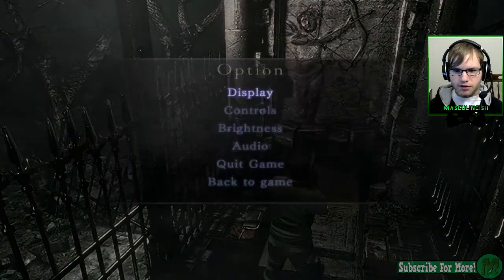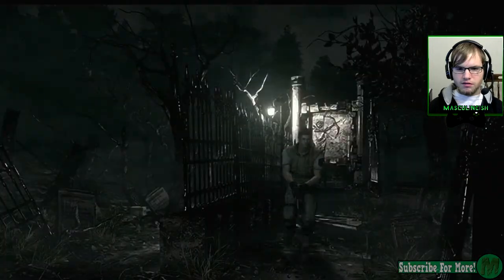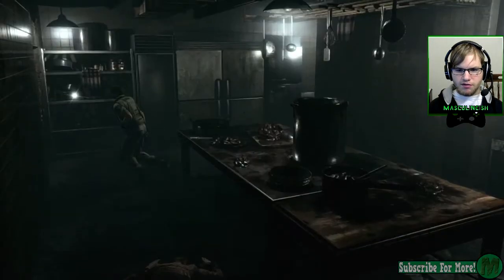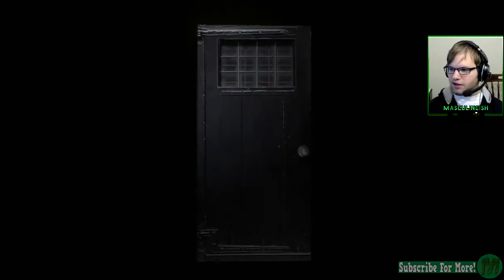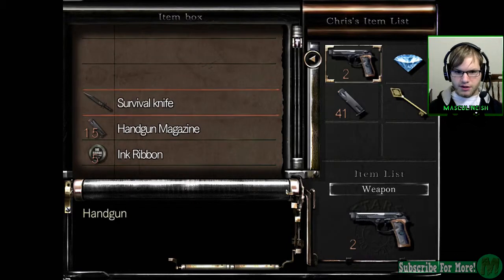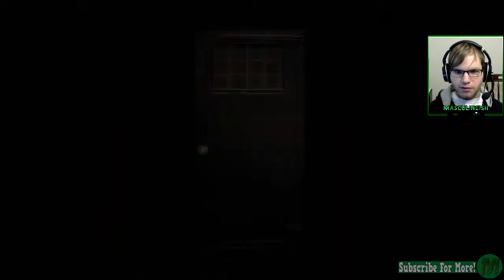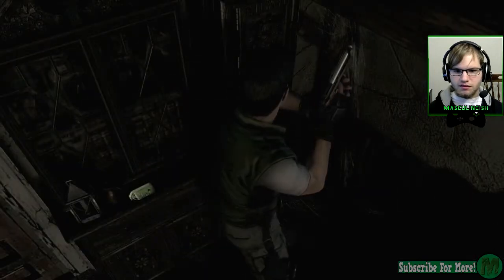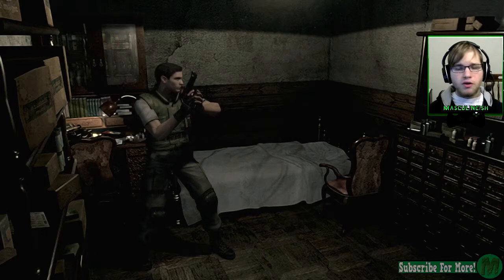Resident Evil HD Remaster (Xbox One) Gameplay Part 2 - TAKING CARE OF BUSINESS!! - Chris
Welcome back to Resident Evil HD Remaster on the Xbox One. In this part I take care of some important things and deal with some zombies. I also finally find a box to store my stuff YAY!. I hope you enjoy this video as much as I did recording it.

Resident Evil info:
Resident Evil (Biohazard) is a horror fiction video game based media franchise created by Shinji Mikami and owned by the video game company Capcom. The franchise focuses around a series of survival horror video games, but has since branched out into comic books, novels and novelizations, sound dramas, a non-canonical series of live-action films and animated sequels to the games, and a variety of associated merchandise, such as action figures. The overarching plot of the series focuses on multiple characters and their roles in recurring outbreaks of zombies and other monsters, initially due to the release of the T-virus, a biological weapon created by the fictional Umbrella Corporation.